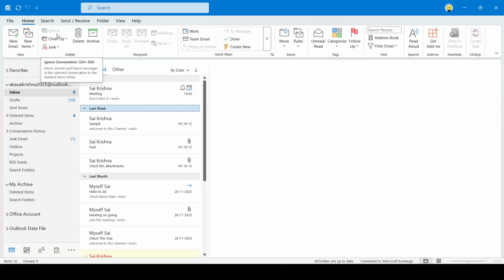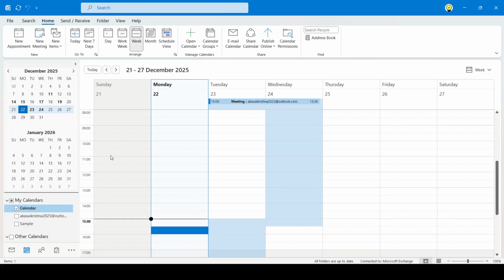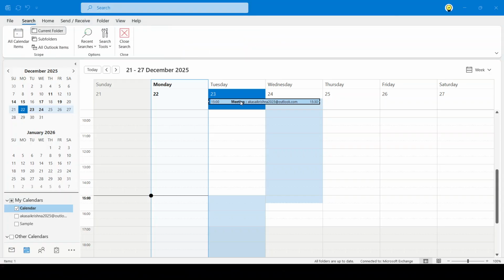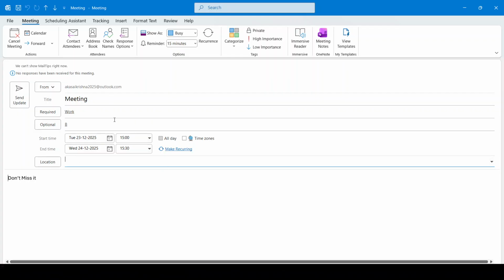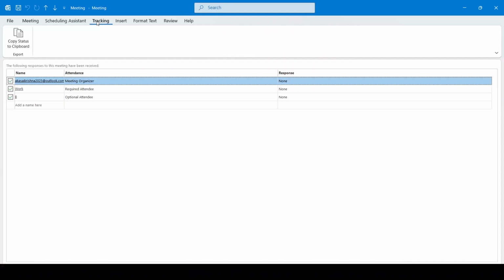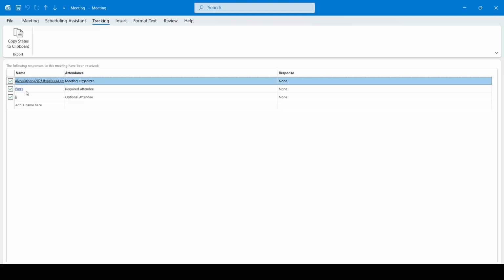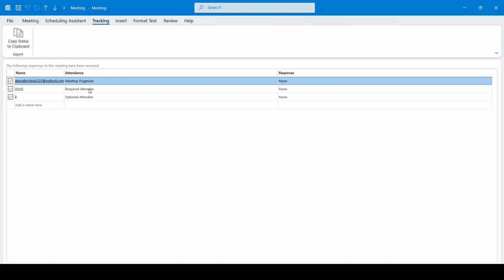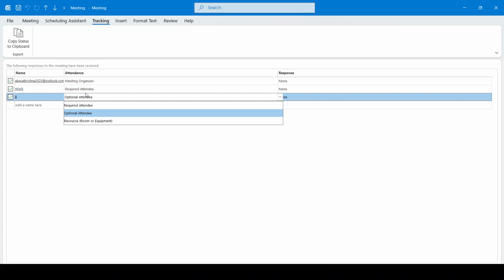How To See Who Accepted Your Meeting Invites In Outlook 2026 (Step By Step)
In this video, I will show you How To See Who Accepted Your Meeting Invites In Outlook, step-by-step guide.